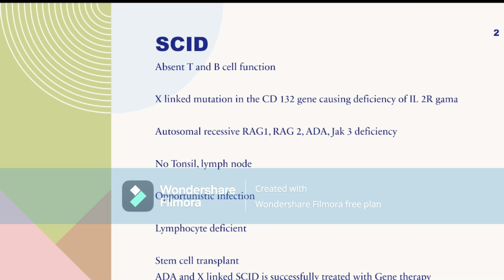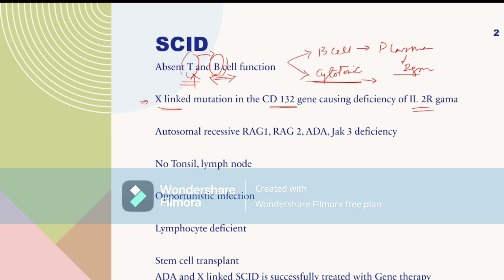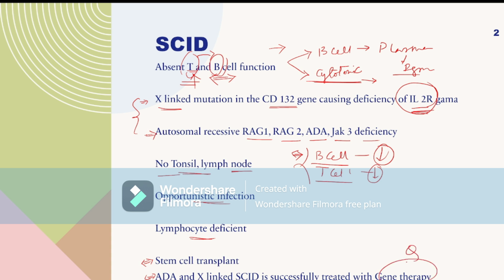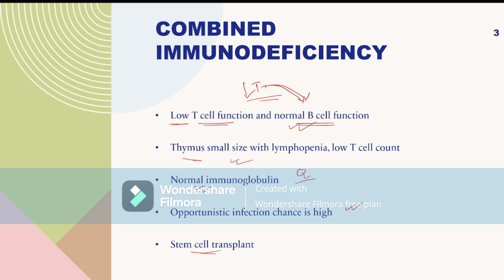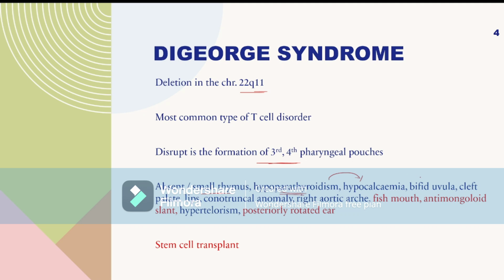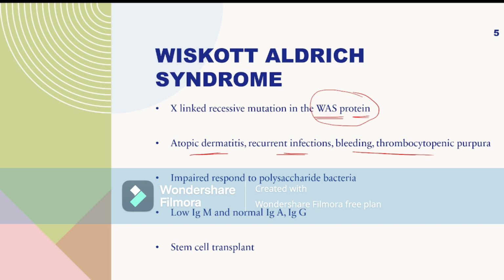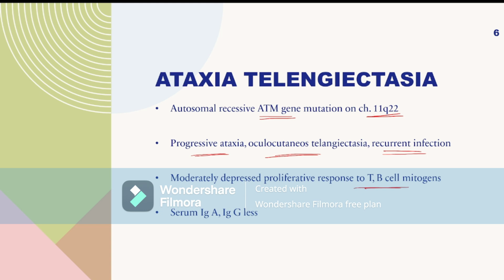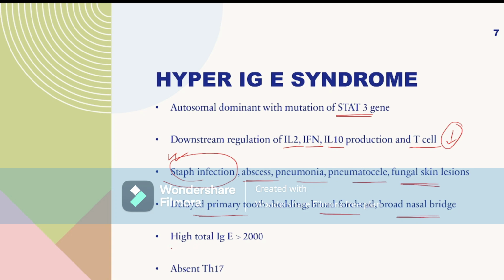cellular immunodeficiency. T cell disorder. Immunodeficiency.